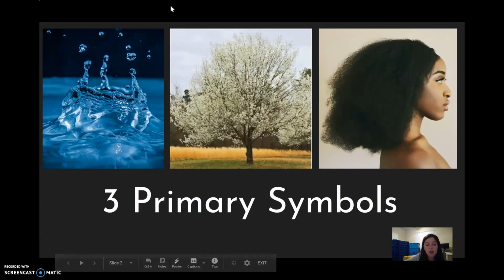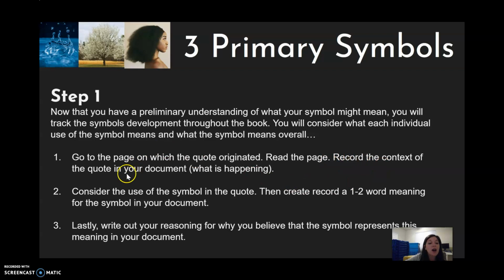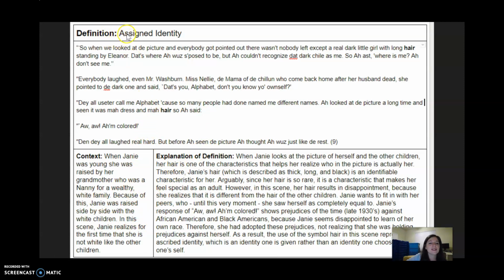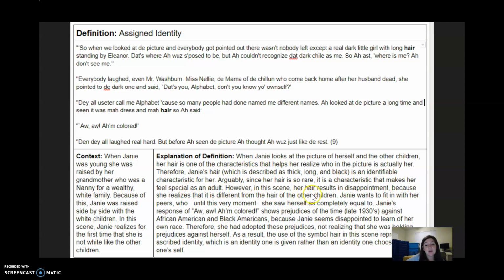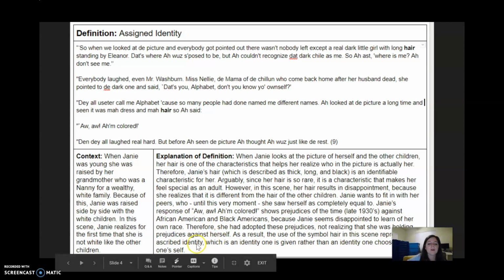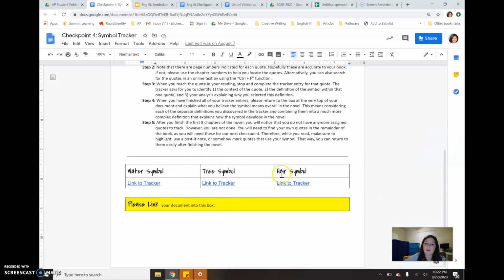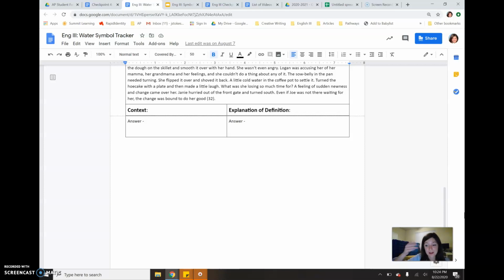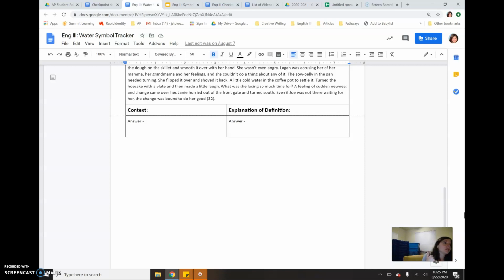Directions: TEWWG Checkpoint #4